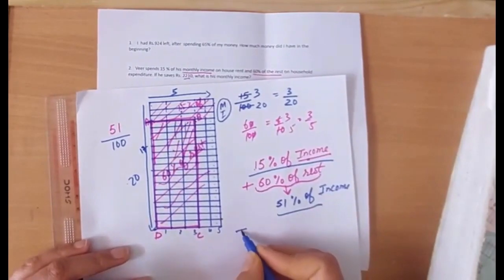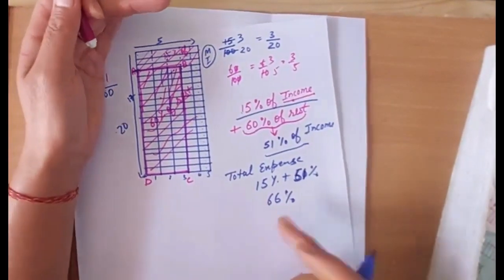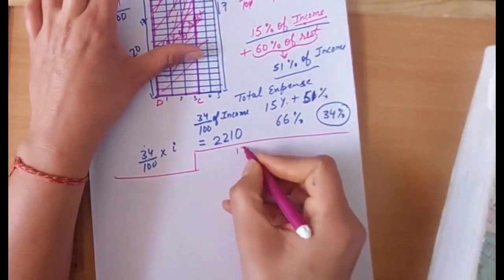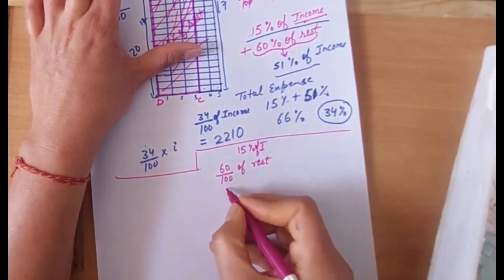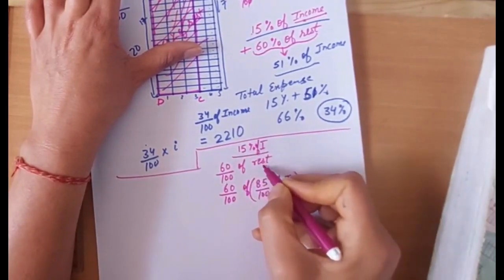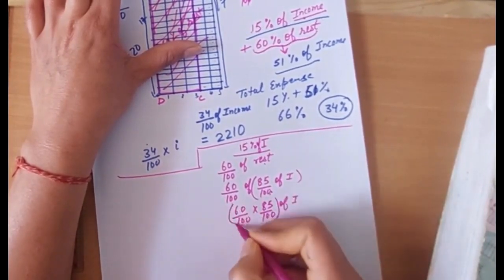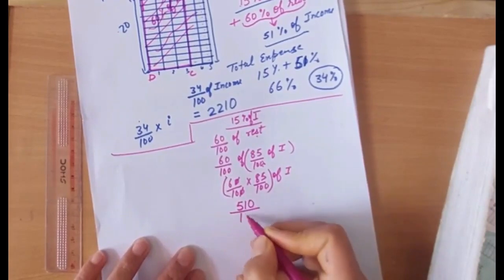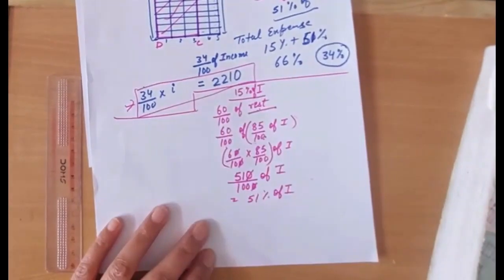story sums | Q2